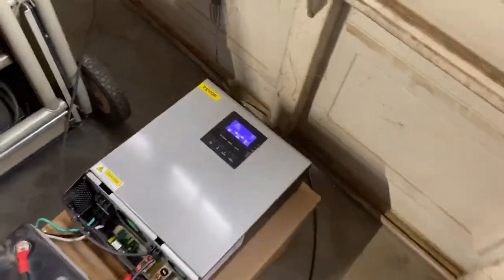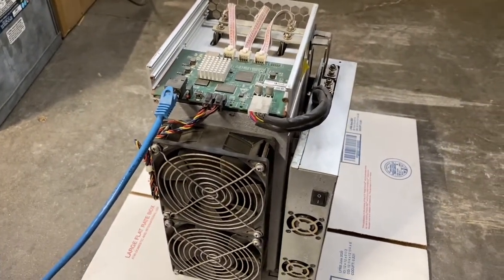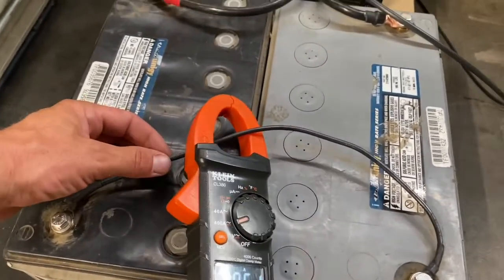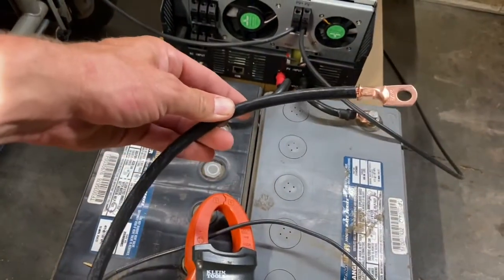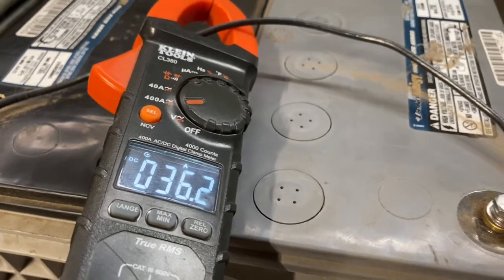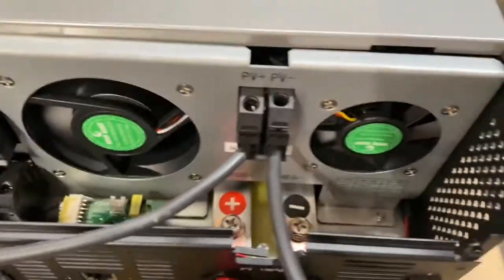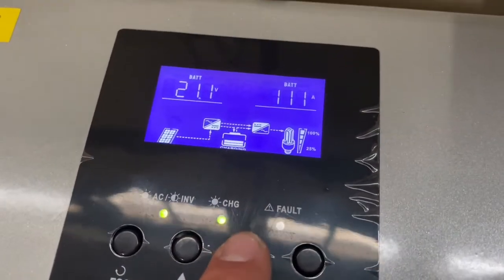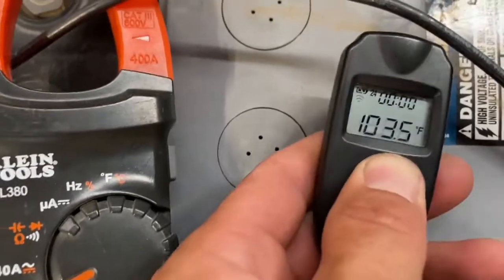Vevor MPS 3KVA Hybrid Charge Controller/Inverter - Load test and wire size comparison